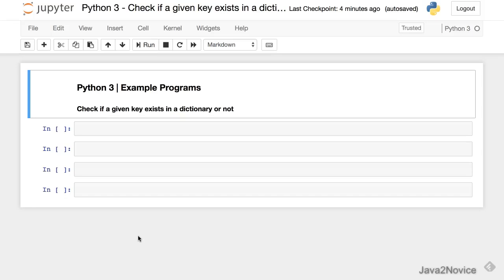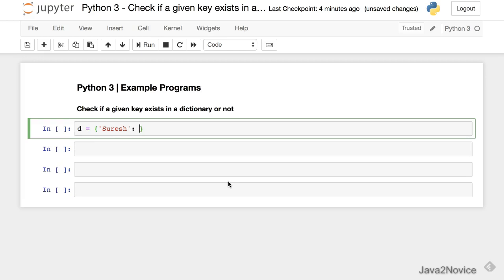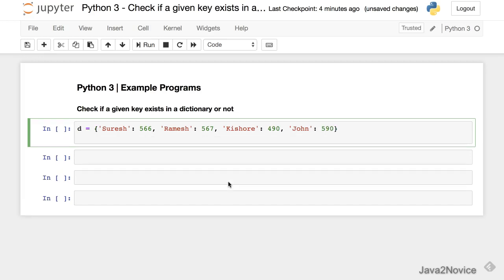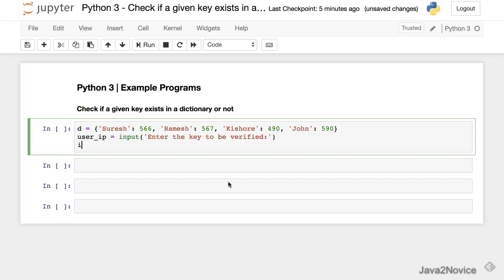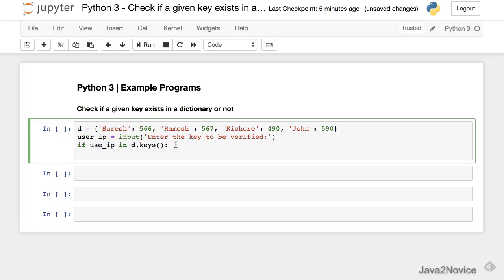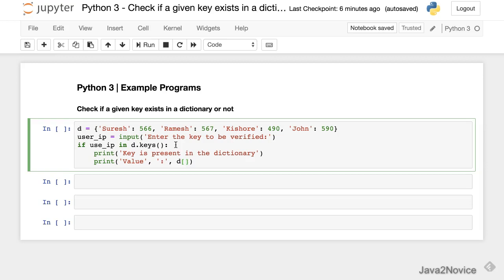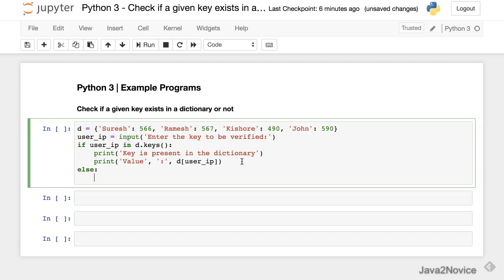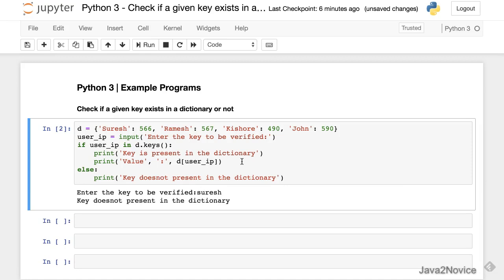Python 3 - Check if a given key exists in a dictionary or not | Example Programs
Write a python program to verify if a given key exists in a dictionary or not